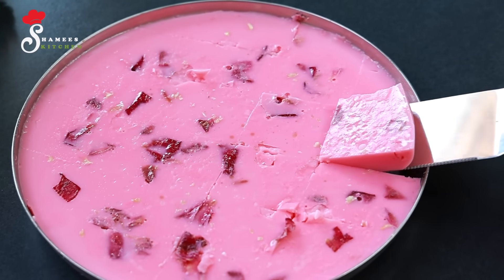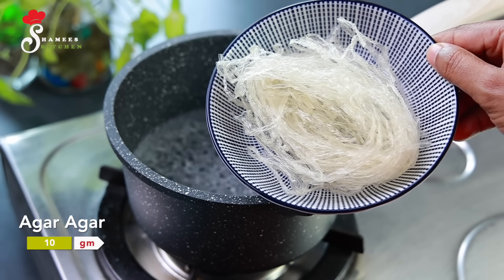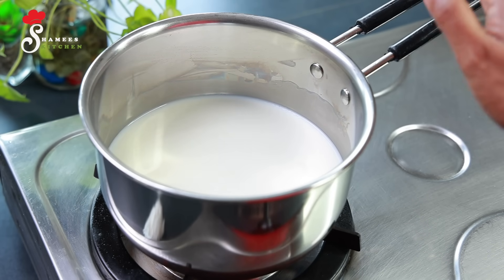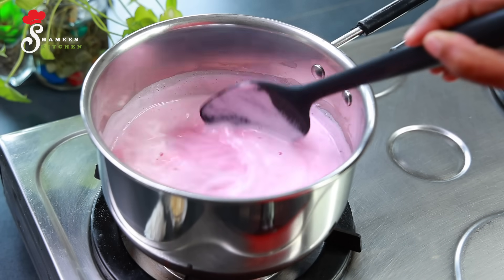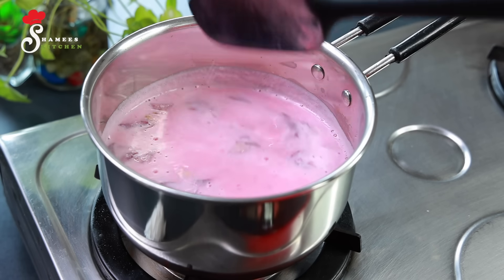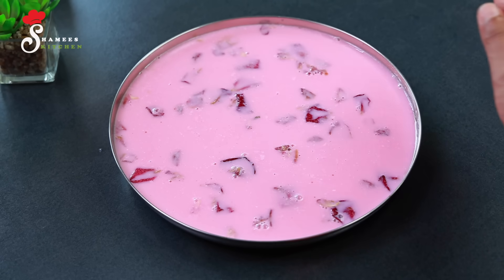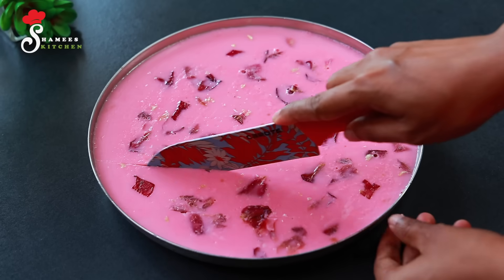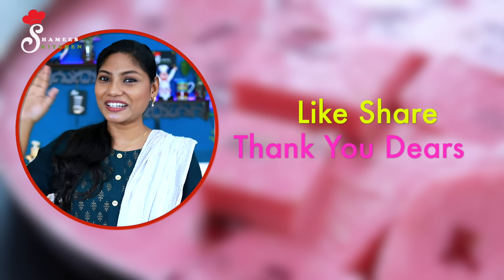രുചി പറഞ്ഞറിയിക്കാൻ കഴിയില്ല, ഈ ചൂടിനും നോമ്പിനും💯👌/ Iftar Special/ Easy Pudding/ Rose Milk Pudding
Shamees Tips Channel👉: UCGgJBSYmBs5U63TQIsmwjLg

Using Kitchen Products :

Mixer Grinder (Buy
Steamer (Buy
Cooker 2 ltr (Buy
Cooker 3.5 ltr (Buy
Cooker 5.5 ltr (Buy
Cooker 5 ltr (Buy
Kadai 24cm (Buy
Kadai 28cm (Buy
Tasla Kadai (Buy
Hammered Kadai 22cm (Buy
Hammered Kadai 26cm (Buy
Deep Kadai 24cm (Buy
Non-Stick Kadai 24cm (Buy
Non-Stick Kadai 28cm (Buy
Induction Kadai 24cm (Buy
Induction Frypan (Buy
Induction Casserole 28cm (Buy
Frypan 22cm (Buy
Saute pan (Buy
Chai Pan 16cm (Buy
Tea Pan 18cm (Buy
Dosa Tawa (Buy
Roti/Dosa Tawa 28cm (Buy
Chappati Tawa 28cm (Buy
Vegetable Slicer (Buy
Vegetable Chopper 900ml (Buy
Chopper 600ml (Buy
Stainless Steel Kadai (Buy
Stainless Steel Frypan (Buy
Kitty Kids Lunch Box (Buy
Cartoon Pink Lunch/Tiffin Box (Buy
Stainless Steel Lunch Box (Buy
Legacy Kadai (Buy
Fry Pan (Buy
Trilonium Kadai (Buy
Pan '15 inch (Buy
Dosa Tawa 12 inch (Buy
Kitchen Towel (Buy
Broom (Buy
Beater : (Buy